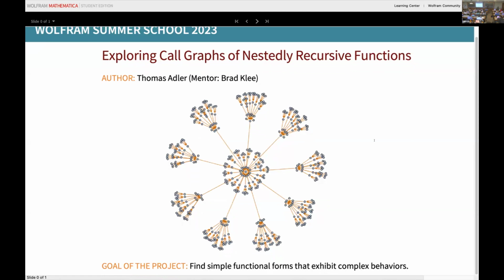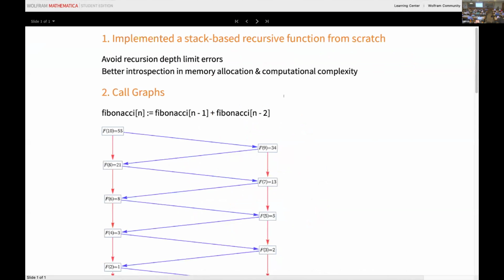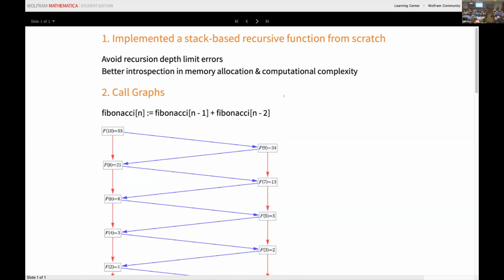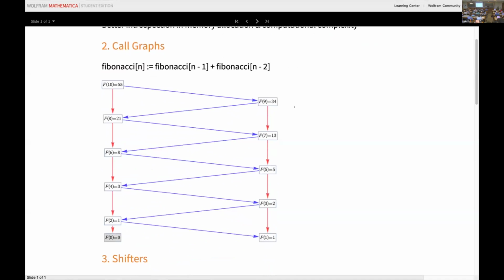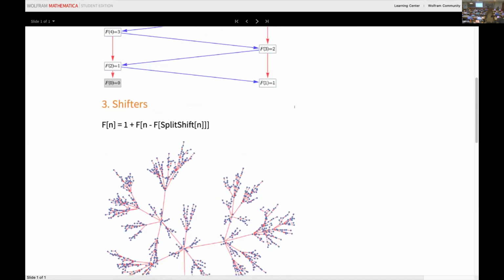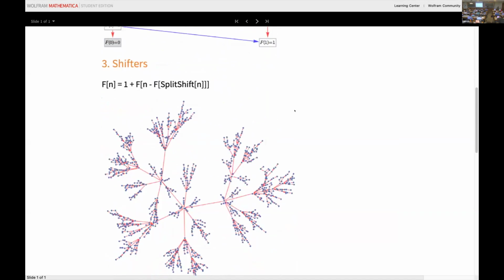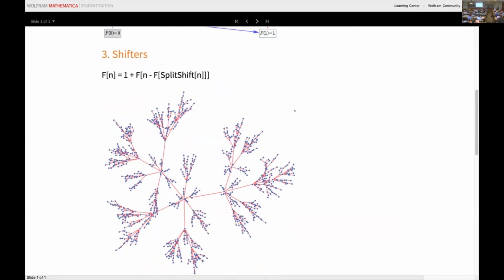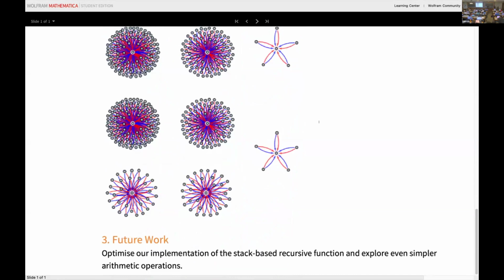Wolfram Summer School 2024 Project Presentation - Nestedly Recursive Functions